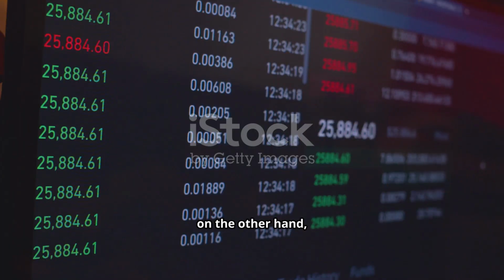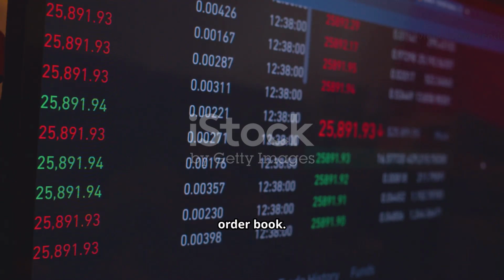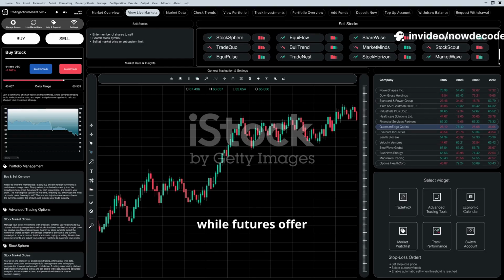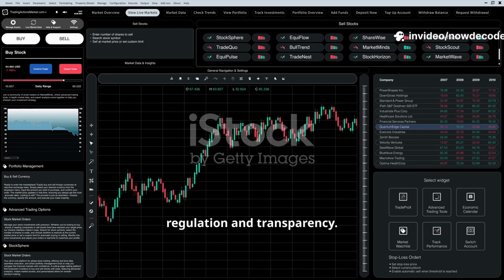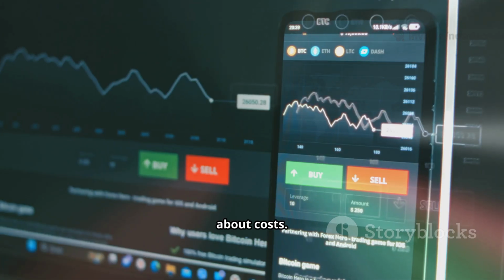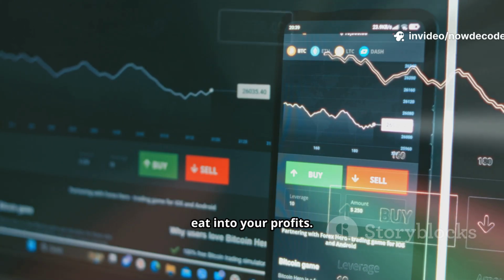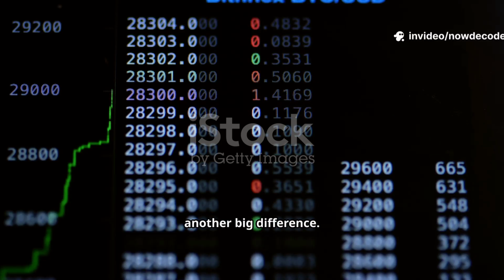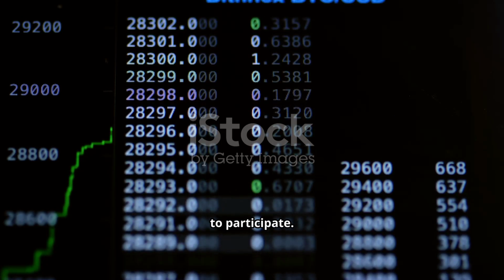CFD vs Futures Prop Firms – Which One is Right for You?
Note: This video is generated by AI but I carefully wrote the scripts.

Not all prop firms are the same. Some let you trade CFDs on platforms like MetaTrader, while others give you access to regulated futures markets like the CME. But which model is better for your trading journey?
In this video, we’ll break down:
✅ The key differences between CFD and Futures prop firms
✅ Pros and cons of each model
✅ Costs, fees, and payout structures
✅ Risk management rules and regulations
✅ Which type of trader benefits most from CFDs vs Futures
Whether you’re just starting out or looking to scale your trading career, this guide will help you choose the right prop firm for your style, goals, and resources.